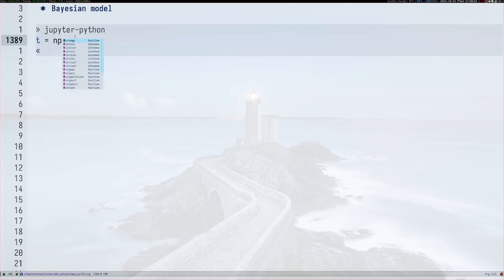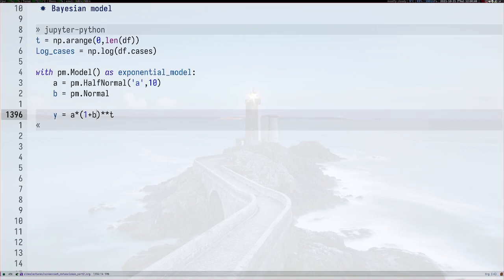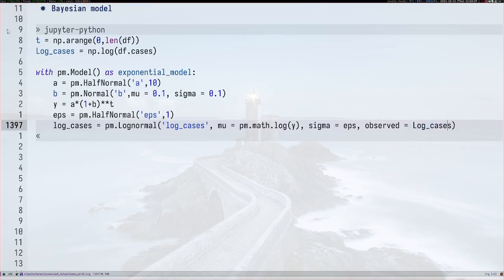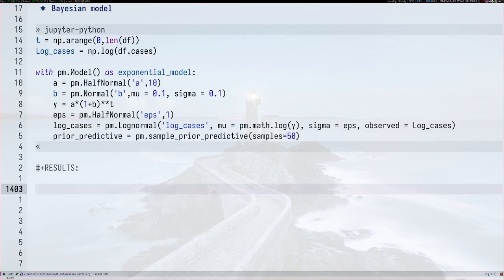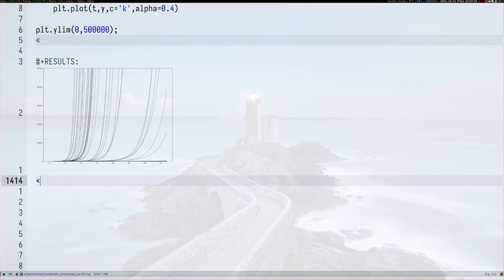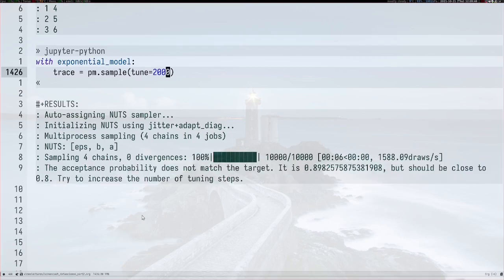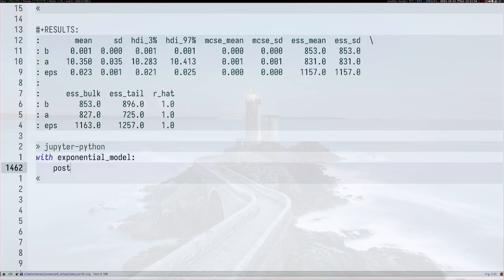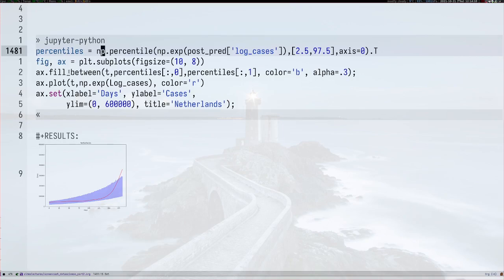exponential model with python, pymc3 and emacs